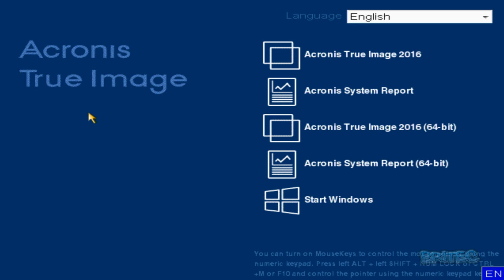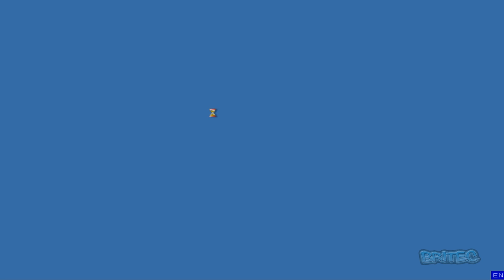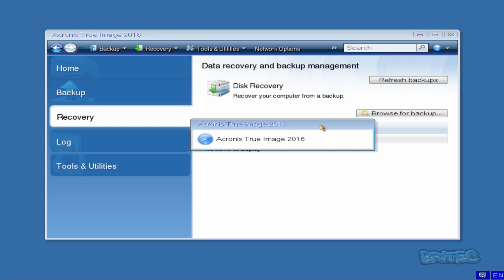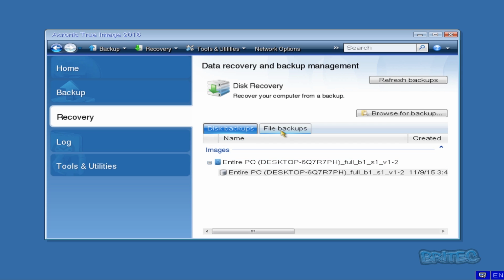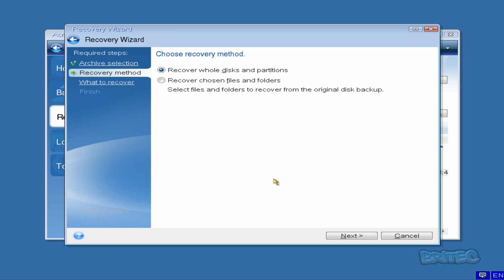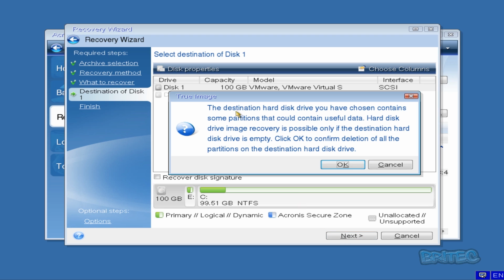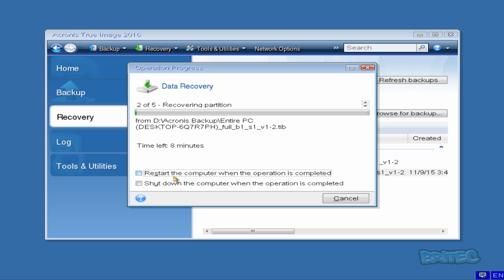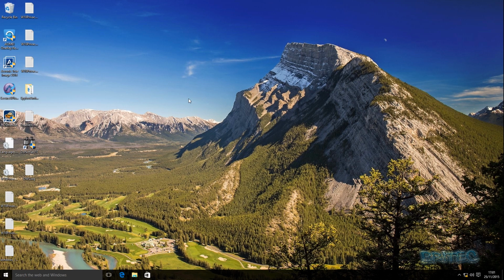How To Restore Windows 10 from a System Image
In our past videos we have seen how to create a full backup and make a system image of our computer with Acronis True Image 2016. Now I want to show you how to restore the computer from the system image. We will be using Acronis True Image 2016 bootable CD or USB to recover this drive image. This is great if the computer is non bootable from a corrupt operating system or malware is stopping the system from starting up. You can use the Acronis bootable CD or USB to recover the system and restore the computer back using a backup image you have stored on your external hard drive.
I will show you the full process, step by step.
I will be using a Windows 10 operating system, but you can use any Windows operating system.

Having trouble with your computer? join our forum for help and support